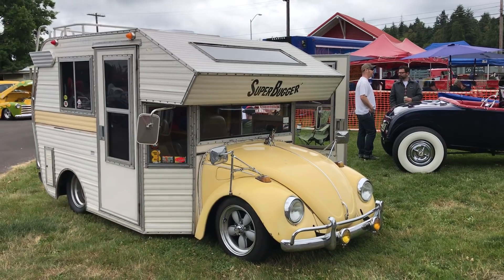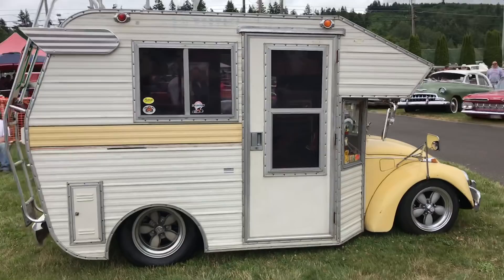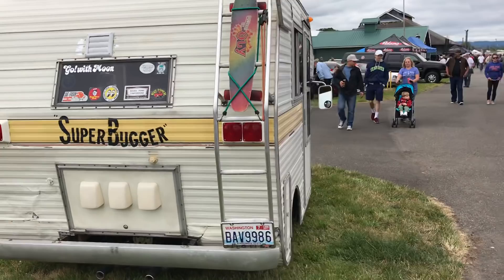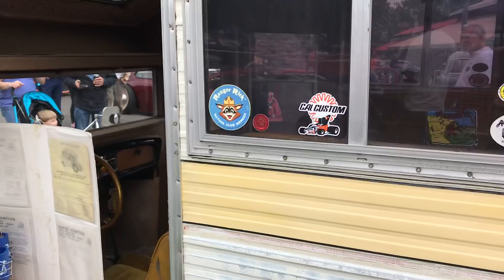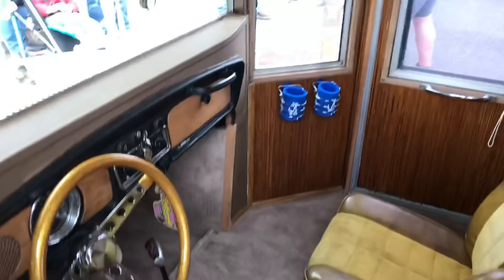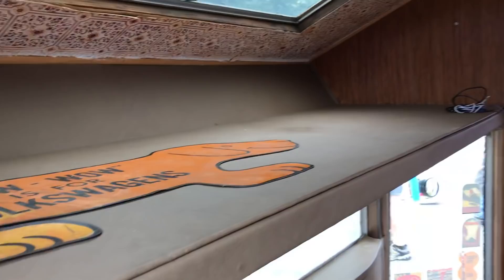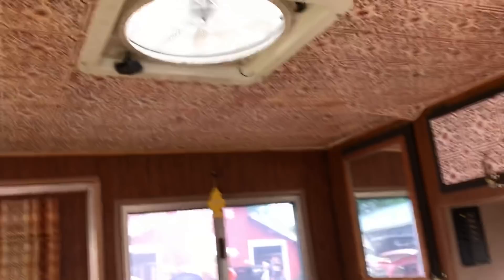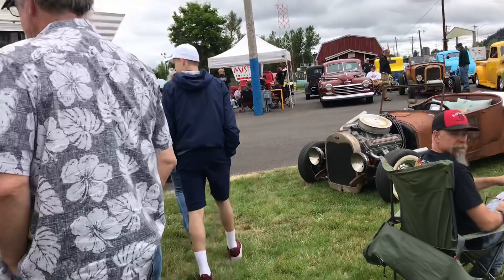Volkswagen “Super Bugger” at the Billetproof Car Show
As the brochure reads: it’s not a joke it’s the Super Bugger. Too cool! Shot at the Billetproof Car Show in Chehalis Washington June 22nd, 2018